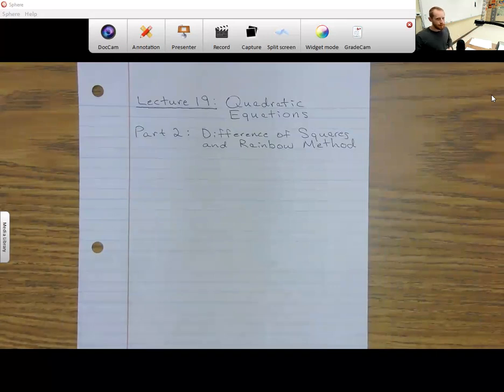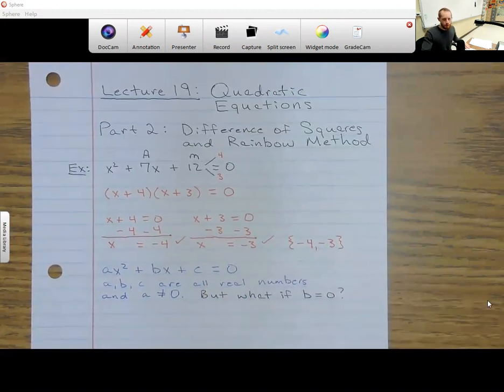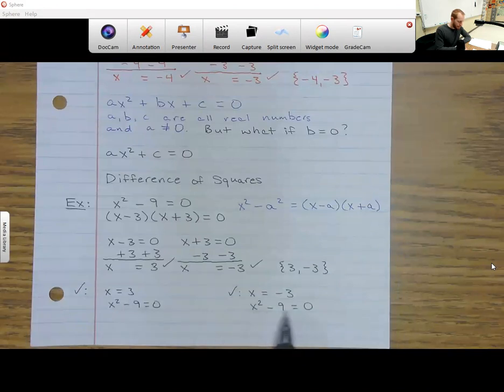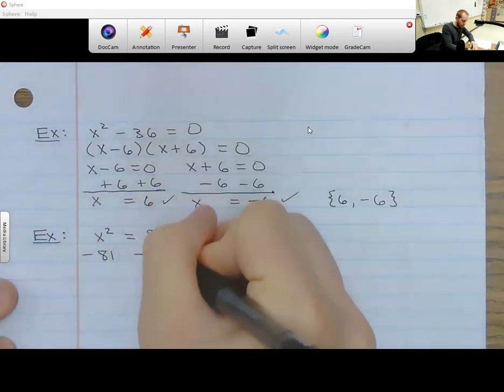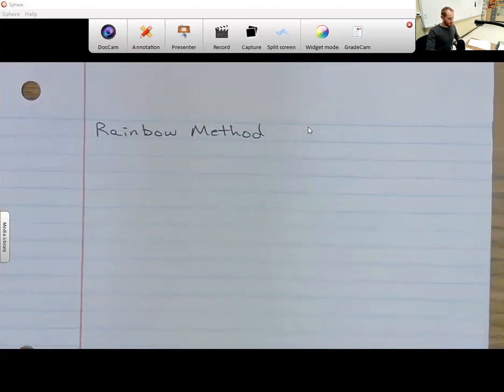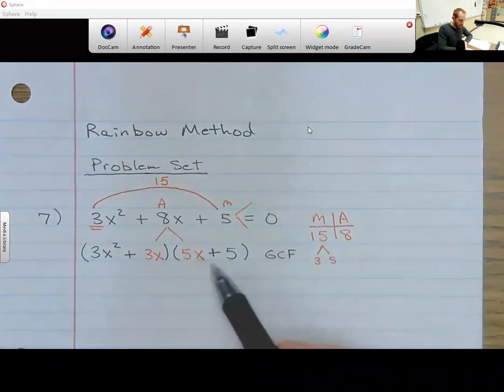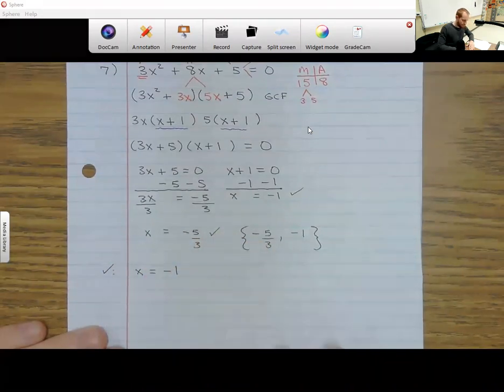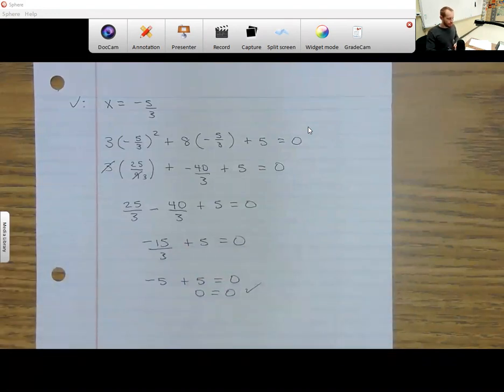Lecture 19 - Quadratic Equations (Part 2)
Algebra 2A